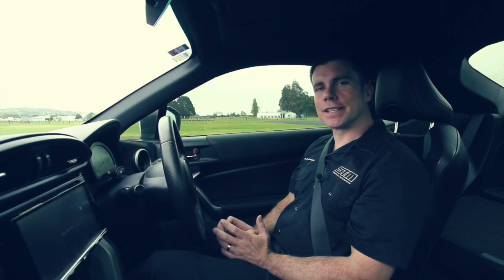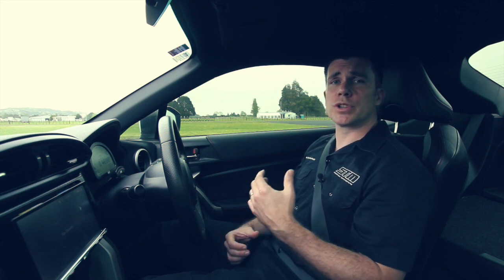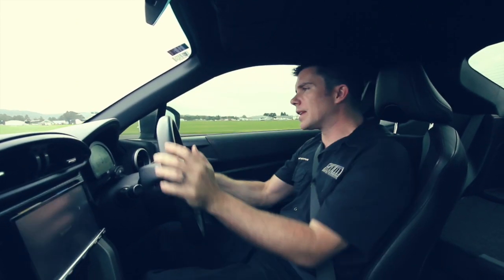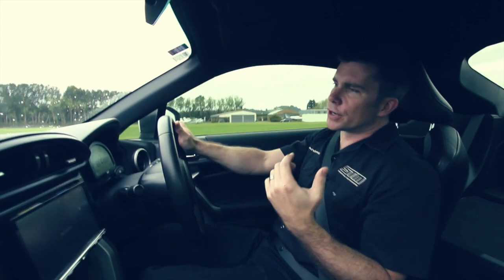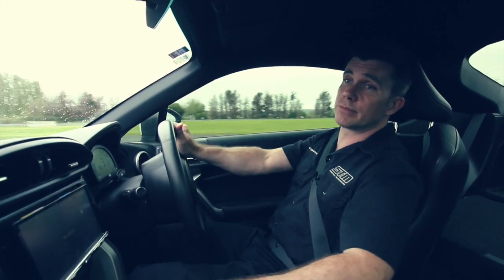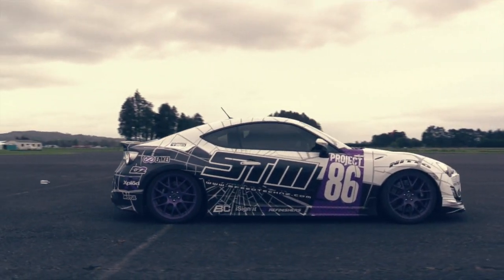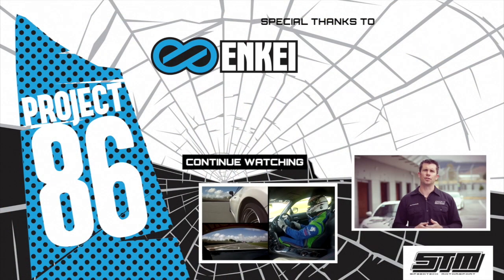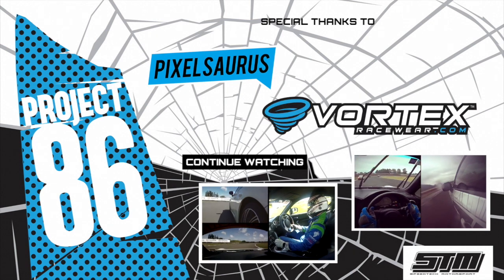STM Project86 | Final Test Day - The Full Package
Andre puts Project86 to the test after all the modifications have been done.

STM | Speedtech Motorsport Ltd
Performance Vehicle Specialists